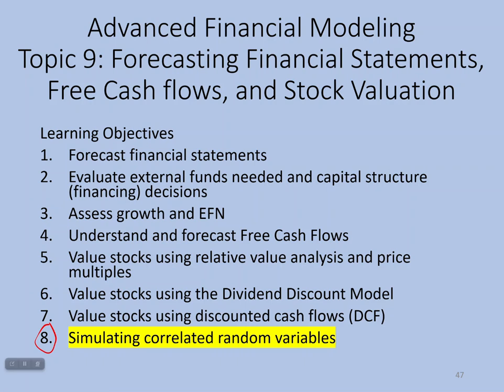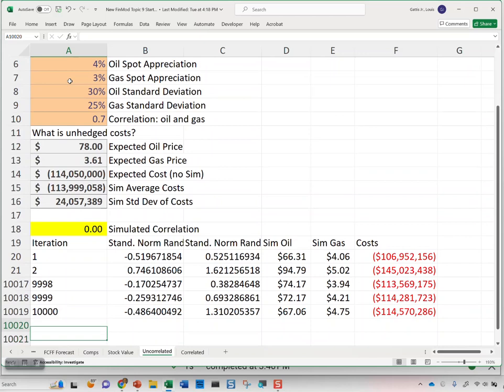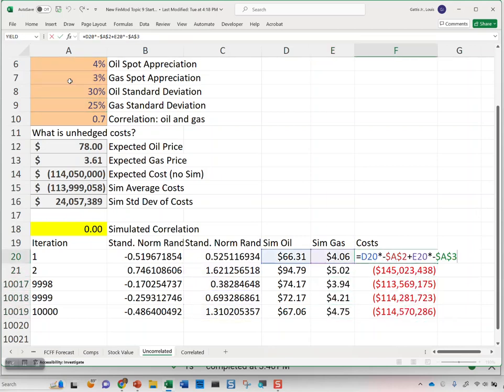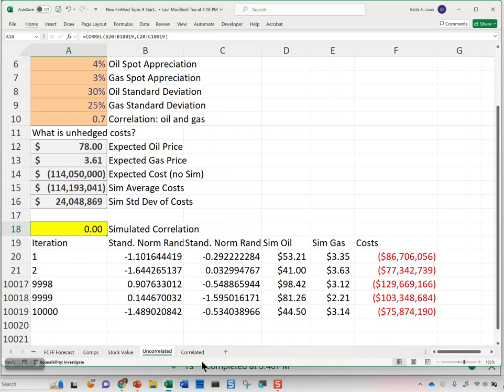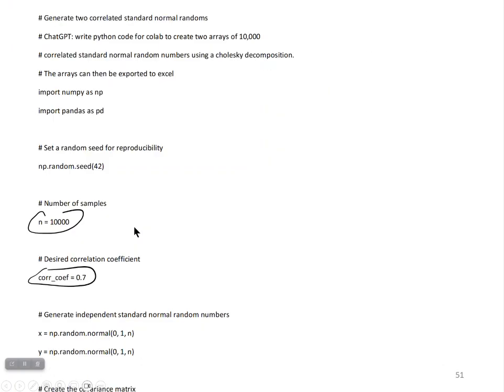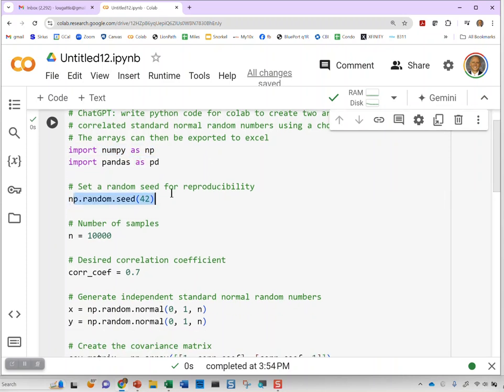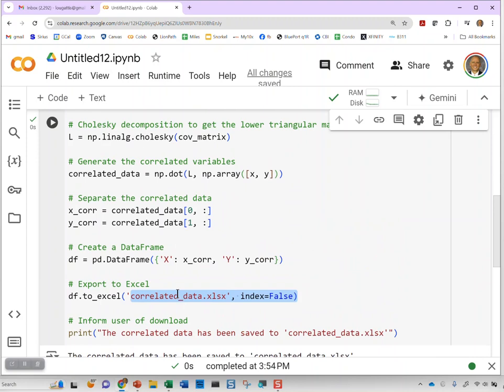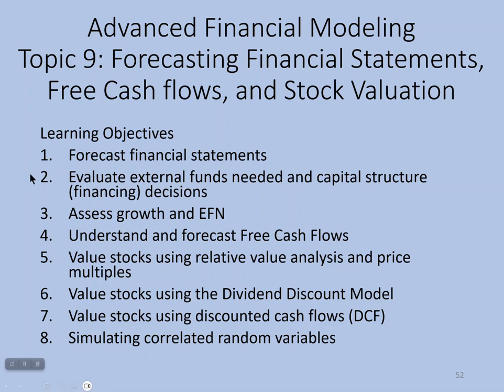New FinMod Video Topic 9 8 Python Code Correlated Random Variables